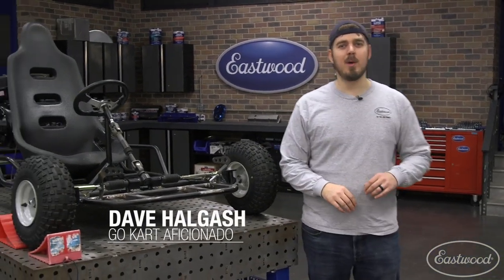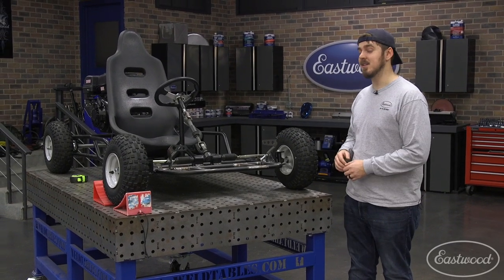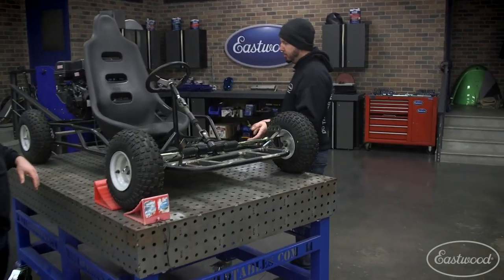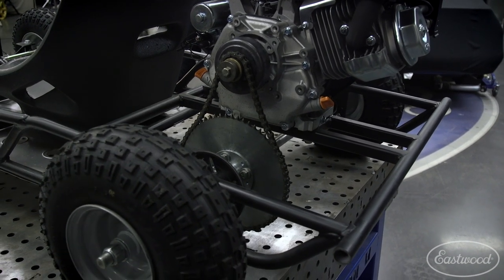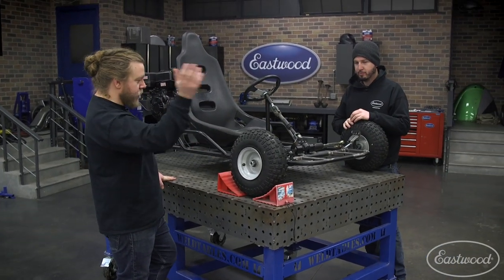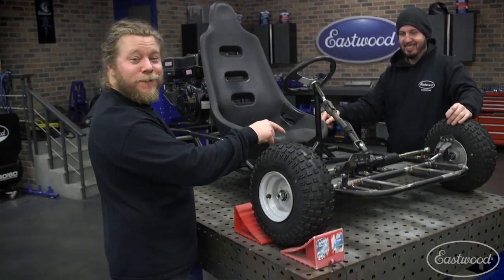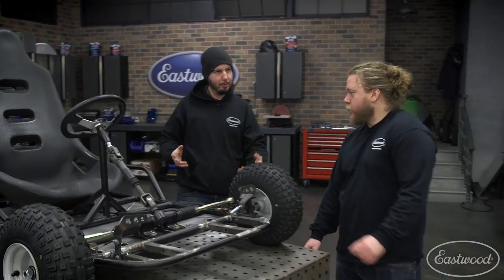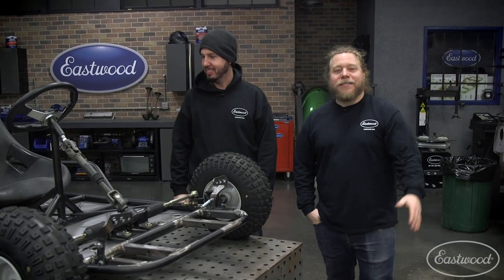Brand New Builders - Professional Fabricator Grades the Go Kart! What Did We Do RIGHT & WRONG?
In this BONUS EPISODE we bring a professional fabricator to Eastwood to look over the Go Kart and tell us what we did right and wrong while building the go kart.